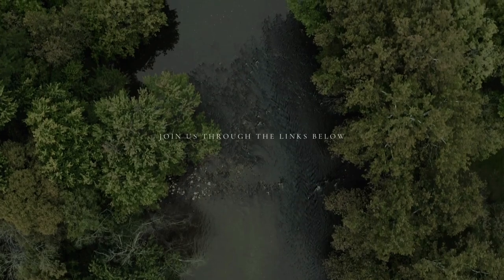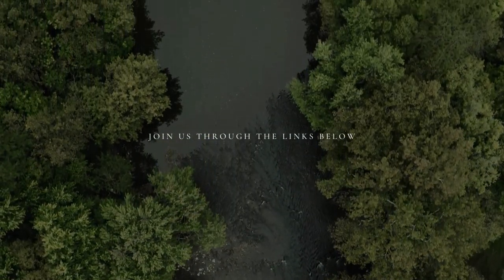How & Why Moms Should Keep a COMMONPLACE BOOK | Classical Charlotte Mason Homeschool | Common Mom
The first of THREE notebooks I think *all* mother-teachers should keep is the commonplace book. Let's talk about it!

*GET MY TIMETABLE, WEEKLY PROGRAM PLANS, MORNING TIME GUIDE AND MORE

Want to learn more? We'd be happy to have you!

Take a peek at my kids’ library
Take a peek at my library